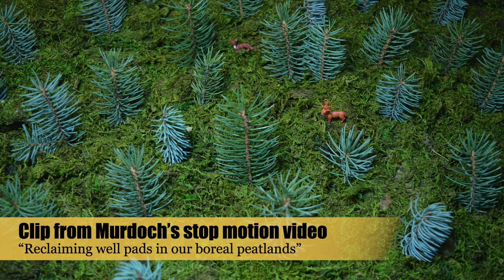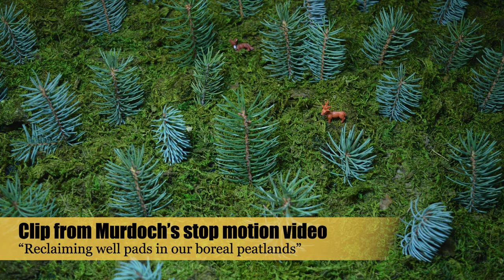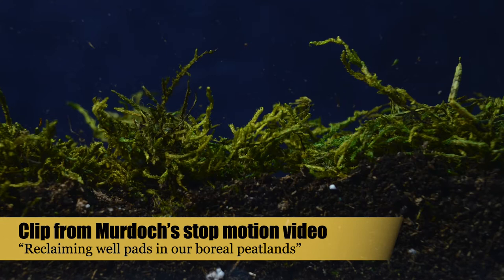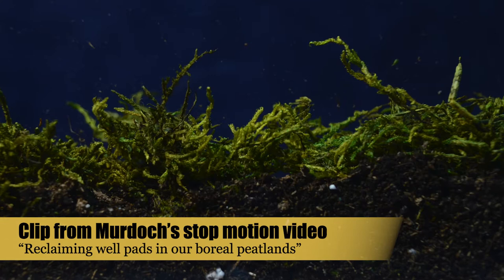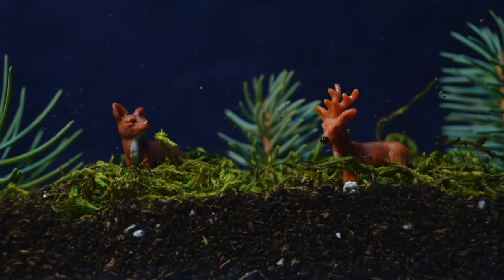Catching up with GRADflix 2021 2nd Place Winner: Murdoch McKinnon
Catch up with Murdoch McKinnon, GRADflix 2nd Place Winner and MSc student in Geography and Environmental Management. Murdoch talks us through his creative process using stop motion animation for the first time to produce his final, award winning product. Murdoch’s advice? Jump in with both feet and figure it out along the way, the supports are there for you to succeed, and you'll learn a lot along the way!